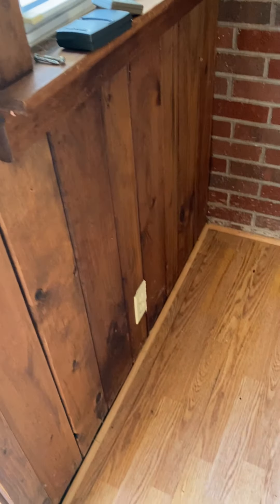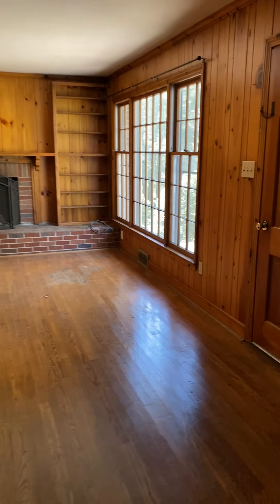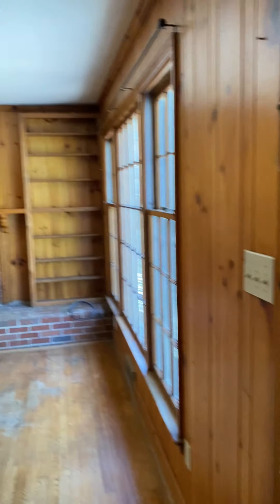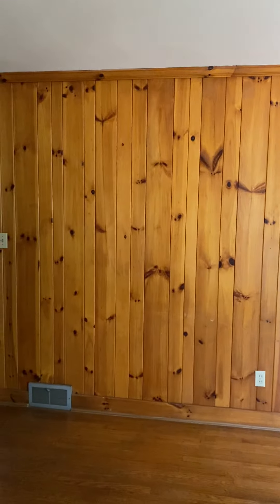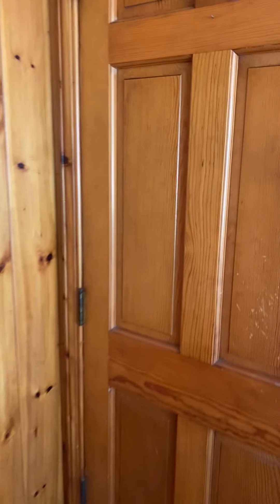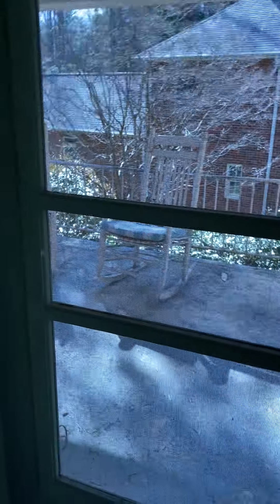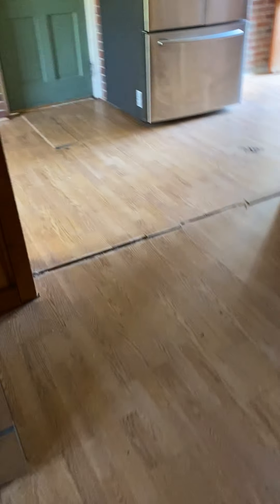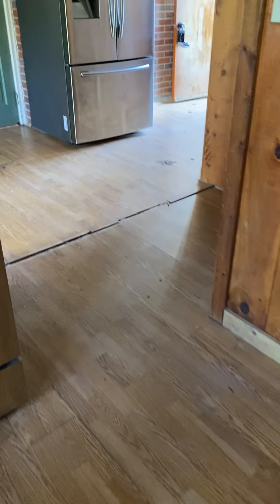Biltmore Forest, needs a lot of work...